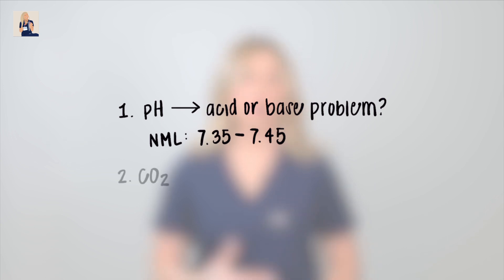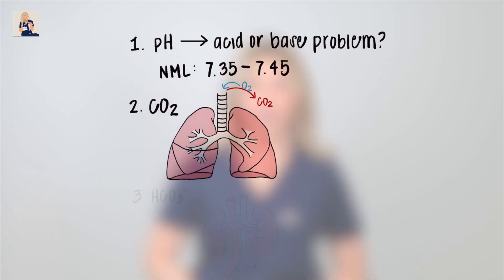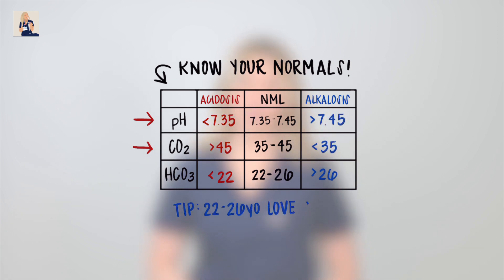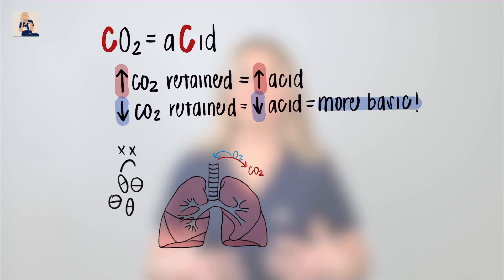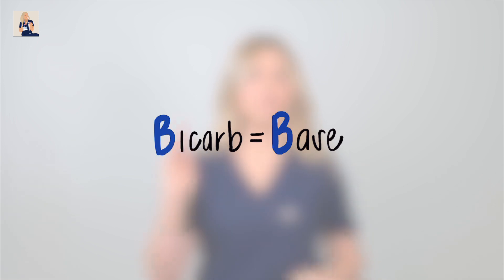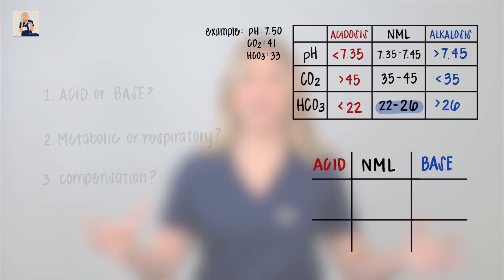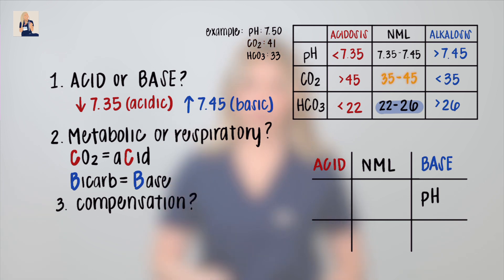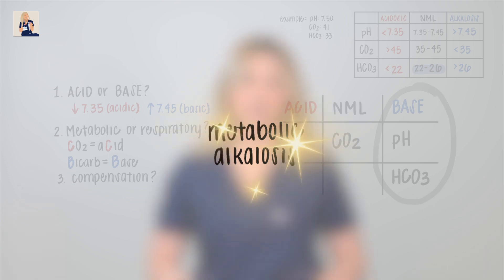ABG's│Made Simple for Nursing Students and NCLEX Prep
If you’d like to reference anything heard in this video, don’t forget to access my ABG study sheet on my Etsy shop. This study sheet can also be found in my MedSurg Bundle with a TON of other topics OR my Nursing School Comprehensive Bundle as well!

Fundamentals/MedSurg Bundle

Nursing School Comprehensive Bundle